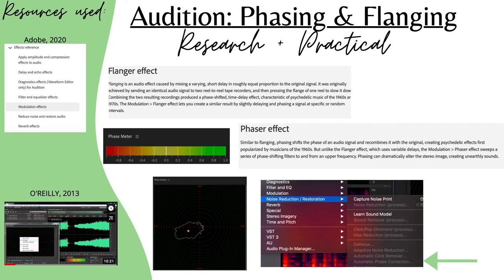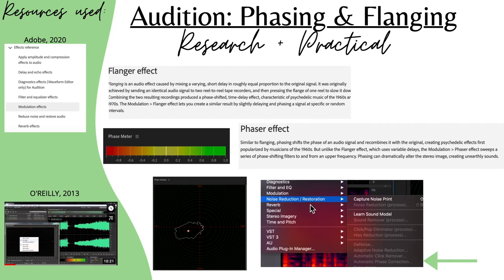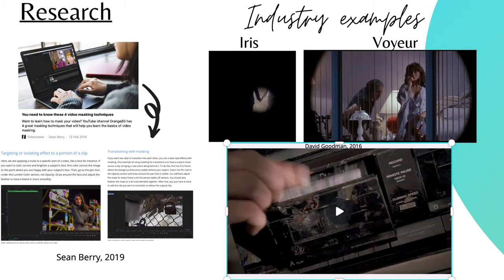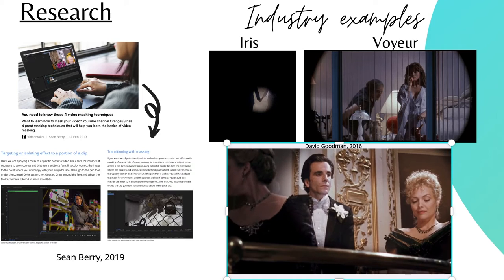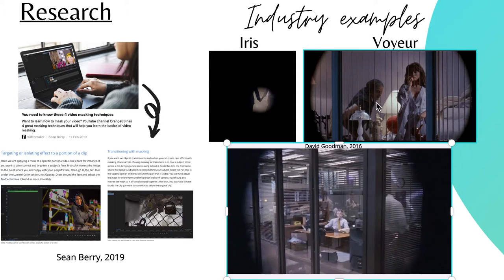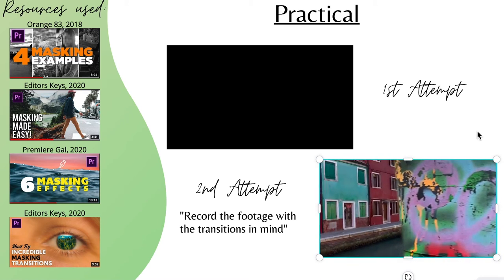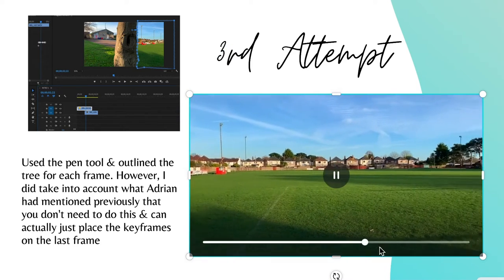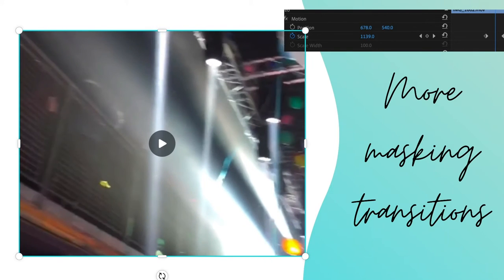Dominic Rowe Masking Presentation L 6